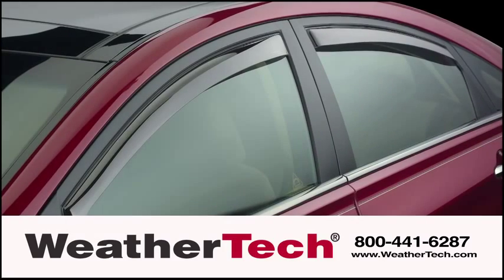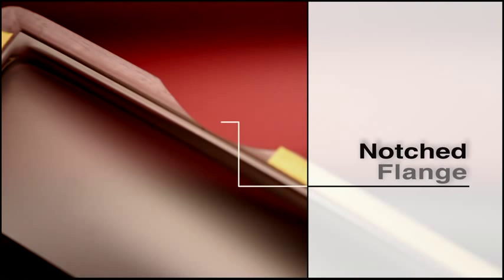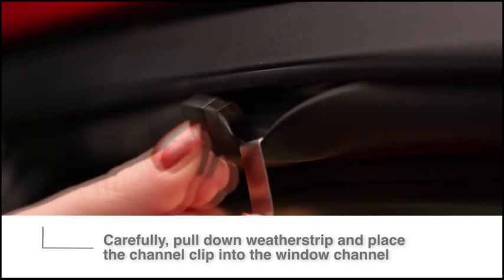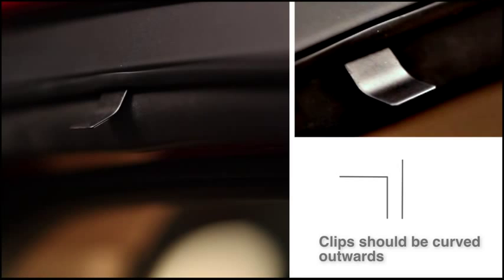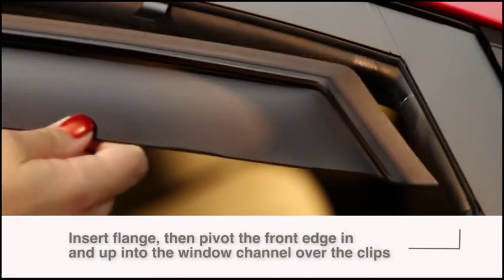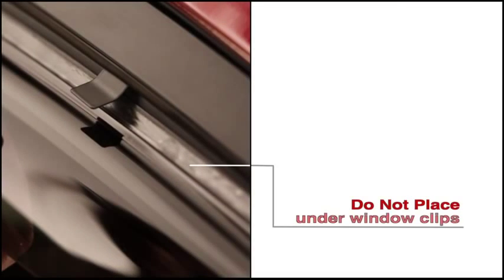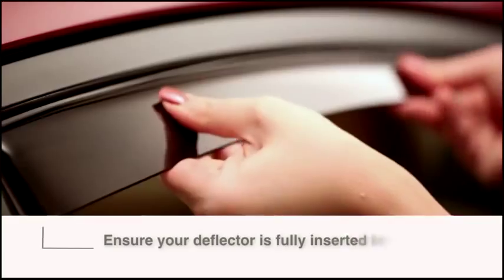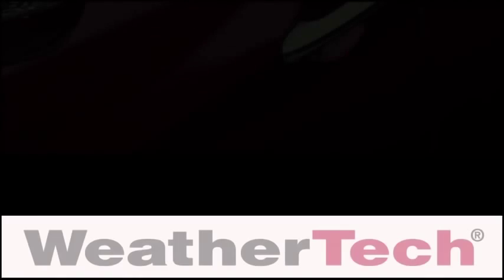WeatherTech: Rear Side Window Deflector Channel Clip - Installation Guide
Some WeatherTech® Rear Side Window Deflectors require window channel clips for installation to ensure proper window operation. Here is how to install the channel clips with the Rear Side Window Deflectors.

WeatherTech® Side Window Deflectors provide fresh air enjoyment and protection from the elements without sacrificing your vehicle's original equipment look. Crafted from the finest 3mm tinted acrylic material, each Side Window Deflector is precisely manufactured to provide a custom, vehicle-specific fit.

- WeatherTech® Side Window Deflectors offer you fresh air enjoyment with an OE Look
- Crafted in Germany from the finest 3mm lightly tinted cast acrylic material
- WeatherTech® Side Window Deflectors Are Precision Machined To Perfectly Fit Your Vehicle
- These  low protfile window deflectors help to reduce machined to perfectly fit your vehicle
- Optically transparent: OEM quality
- Sleek aerodynamic styling helps keep side windows dry in the rain
- Installation is quick and easy with no exterior tape needed; installs inside the window channel

Transcript:
A few WeatherTech Rear Side Window Deflectors require Window Channel Clips for installation to ensure proper window operation.
To install the channel clip, choose a location roughly three to four inches from the front edge of the window opening and three to four inches from the back edge.

If your deflector is a notched model, simply hold your rear deflector in position. Choose the center location of the notches above the machine flange. Now, using the small hook end of the installation tool, carefully pull down the inner rubber weatherstrip at your first location. Place a channel clip into the exposed rubber window channel and push the clip up, fully seating it into the window channel. If your vehicle has a double layer weather strip, place the channel clip past the second layer.Only a small portion of the clip will remain exposed and should be curving outwards. Now, repeat the process placing another clip at your second location. Next, if the machine flange view deflector has an adhesive strip, remove the protective film from the adhesive. Now at the rear of the window opening below the clips, insert the machine flange of the deflector into the window channel. Then pivot the front and up and slide the deflector up into the upper window channel over the channel clips.

Remember, the flange goes over the clips, not under the clips. Notched deflectors install on the same way: over the clips and up into the window channel. Carefully worked the deflector to slide the flange fully upward between the clips and the weatherstripe. Before closing your window for the time, make sure the deflectors is fully inserted into the window channel and that there is no obstruction to the window track. Then raise the window slowly. Now, repeat the process on the other side and your WeatherTech side window deflectors are installed.